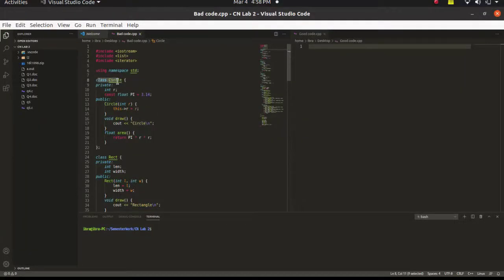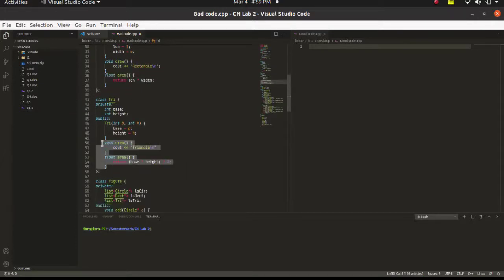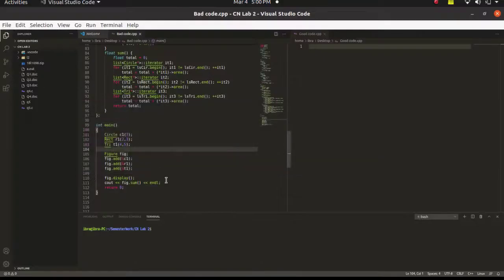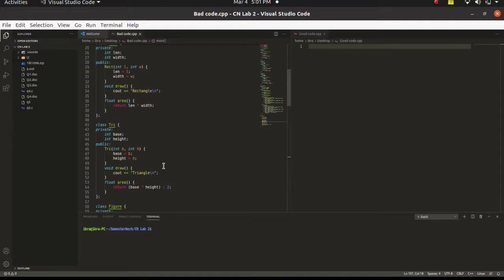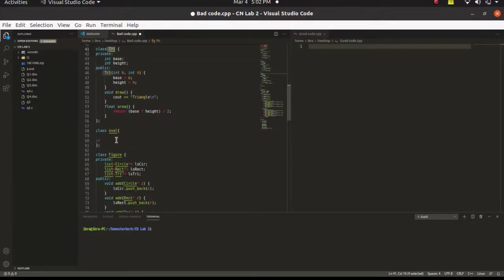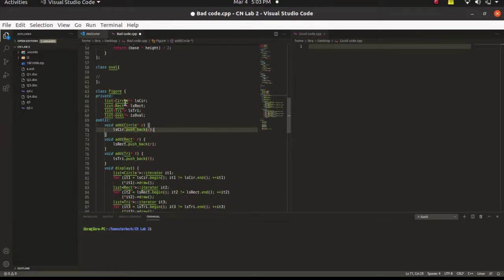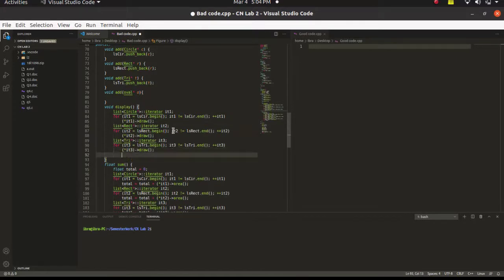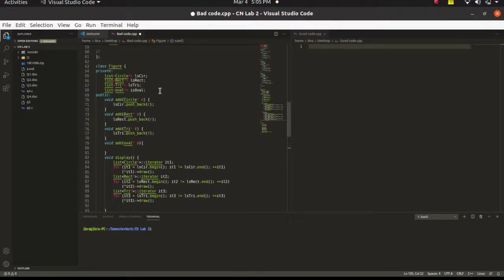Refactor Code: OOP in C++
Bad code vs Good code explained with example.